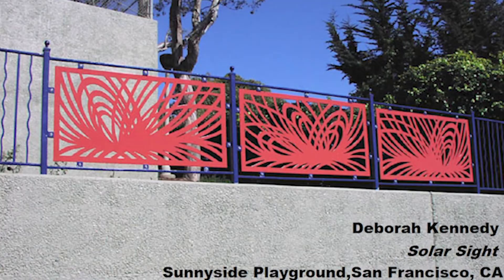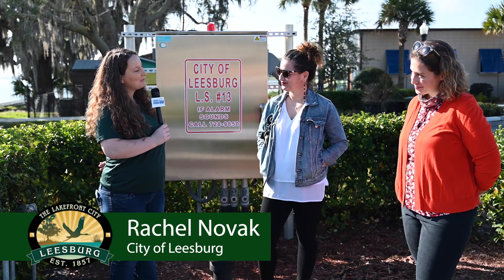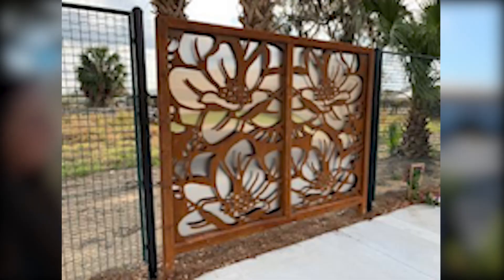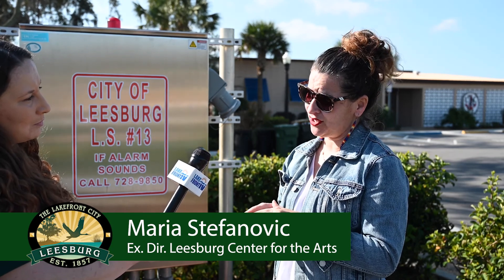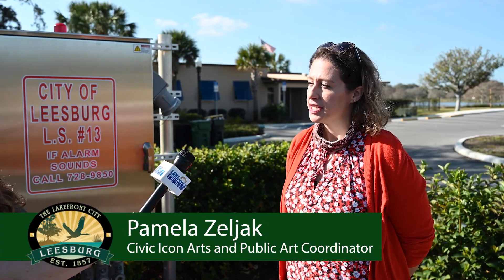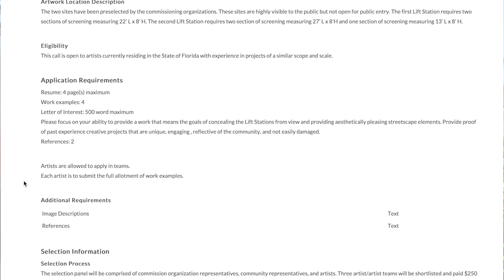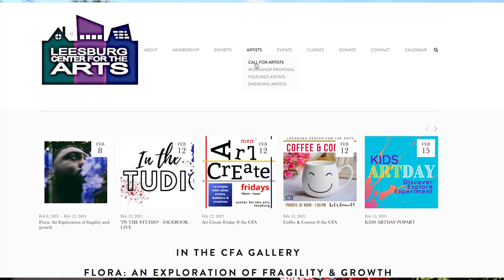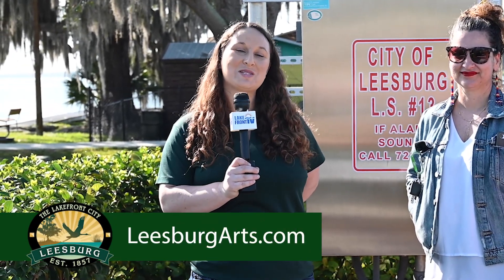Public Art Project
The City of Leesburg and the Leesburg Center for the Arts are teaming up to beautify the lift stations throughout the City of Leesburg. If you're an artist--here is how you can find out more!